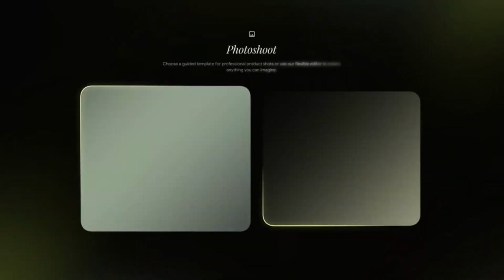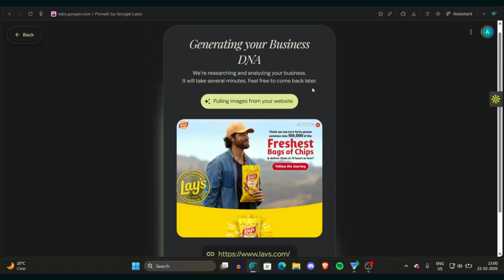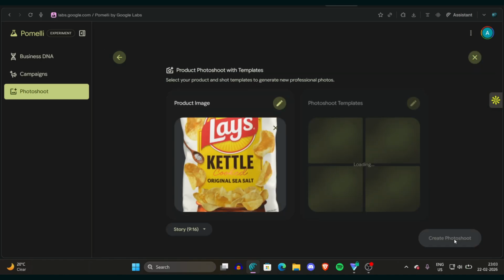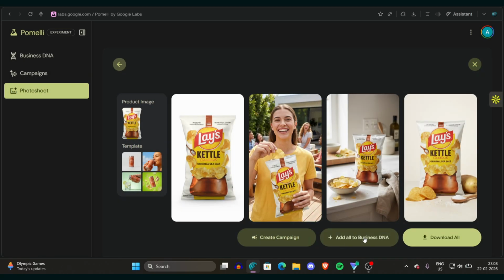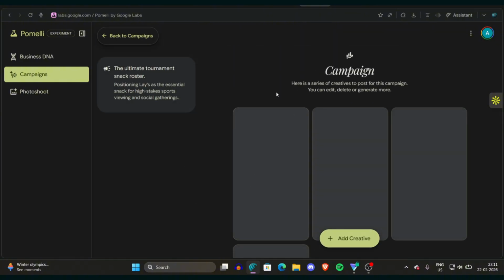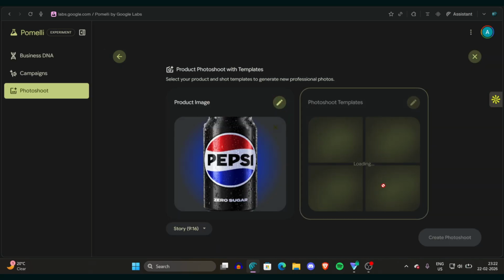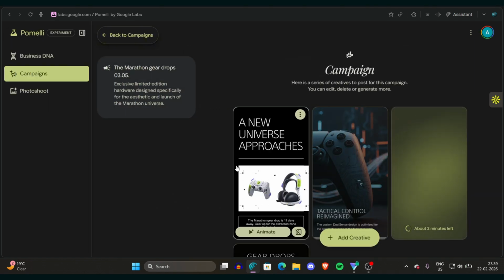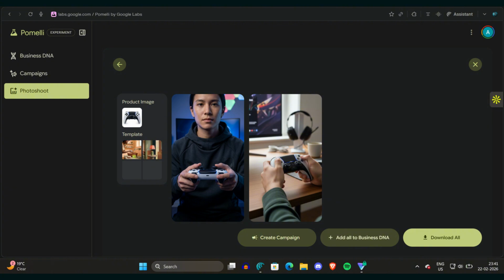Create Professional Product Photos with Google's Pomelli AI (Step by Step Tutorial)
In this video, we explore Pom, a tool released by Google that uses AI to generate high-quality product photo shoots, videos, and ad campaigns with just one click. The speaker guides the user on how to use Pom to create a strong brand image for a product.

The video uses the Lay's chip company website as a product demonstration. The process involves copying the URL of the product's website. If a website is unavailable, that step can be skipped. The tool, Pom, fetches the "business DNA" from the website, including the visual aesthetic, brand color, preferred font, language, logo, and brand details. This process is compared to an AI agent scrolling through details and collecting all the images needed for a product showcase.

📽️ Video Timeline: ⏳

00:00 – Intro
02:08 – Interface Ready
03:43 – High-Quality Photos
04:07 – No Copyright & Campaigns
04:24 – Edit with Prompt
05:21 – Campaign Autogeneration
06:09 – Video & DNA Deletion
07:59 – PS5 Example & Thoughts